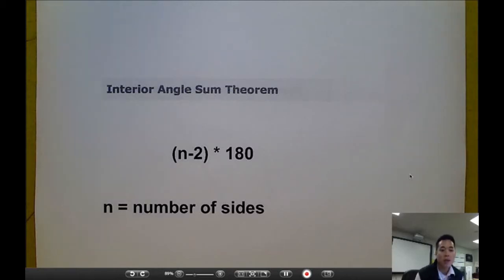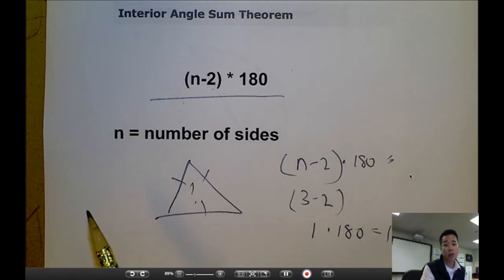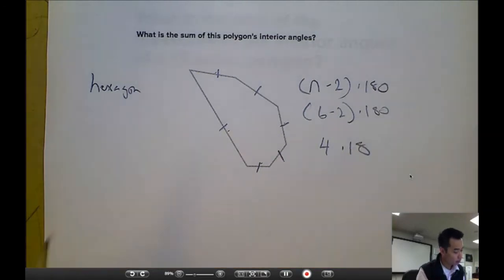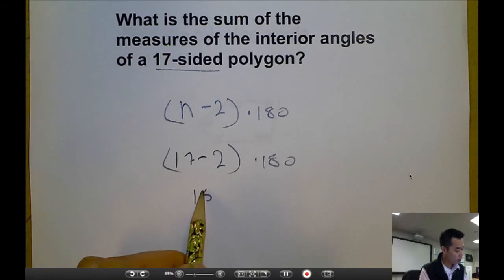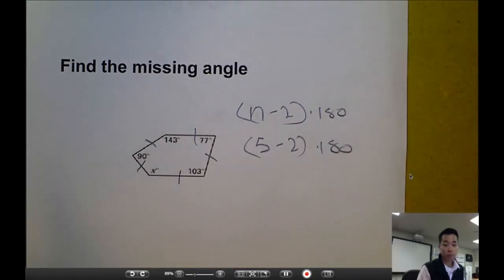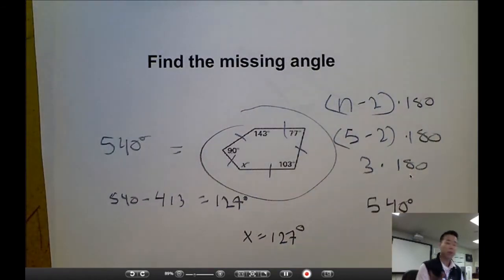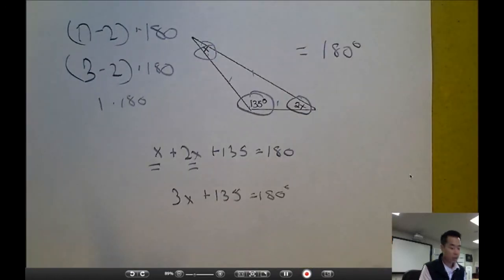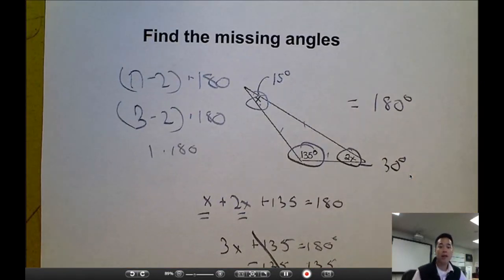Sum of Interior Angle Formula